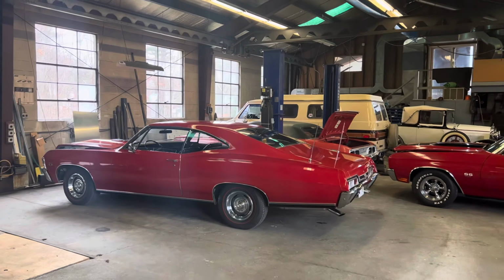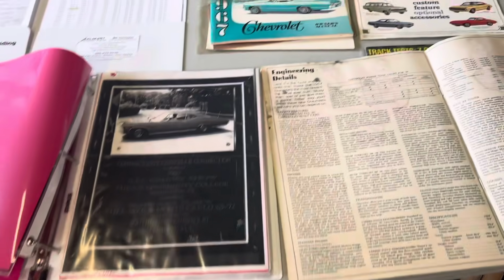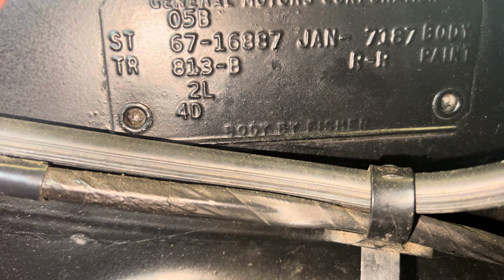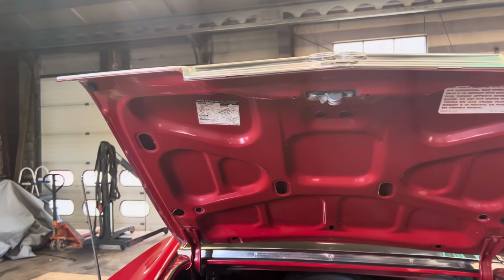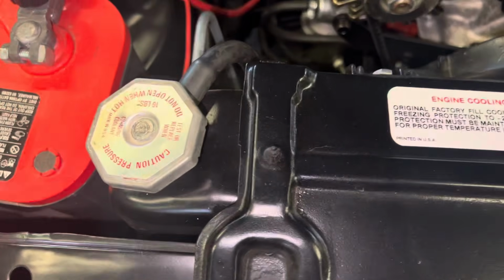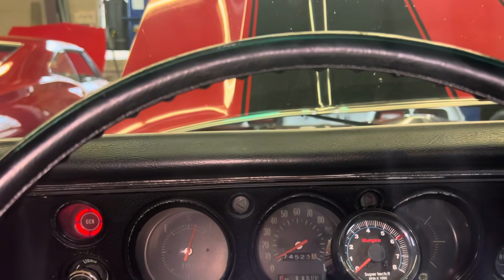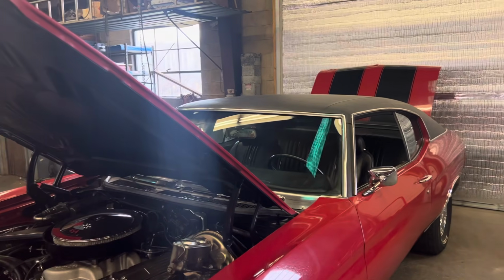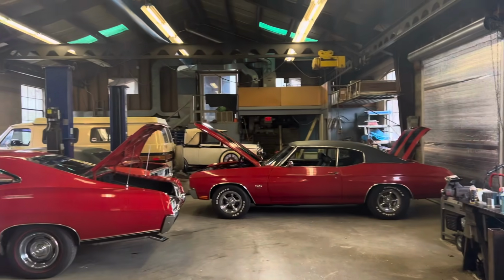3 Muscle Cars Surface For Sale In Connecticut That Includes An All Matching 1967 SS427 Z24 Impala!!!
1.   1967 Impala SS427 Z24. 1 of only 2124 ever assembled with RPO Z24 SS427 385 HP engine. Born Bolero red with black bucket seat interior, Tilt steering, Console, Tach and Gauges, M20 Muncie Manual Transmission, and 3.07 12 Bolt Rear Axle. The car retains is total matching driveline engine, trans, and rear axle along with its total original interior.

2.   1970 Chevelle SS396 350HP L34 M40 TH400 automatic transmission and 12 bolt 3.31 CW open rear axle. Born code 25 Astro blue with dark blue vinyl top with code 762 Medium blue Rivar cloth bench seat interior. Options include RPO C60 Air Conditioning, N40 Power Steering, and UM1 AM 8-Track Stereo Equipment.

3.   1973 Dodge Challenger 318 Touqueflite Automatic. E5 red with black vinyl roof. Black bucket seat interior. Runs and drives great. Very road worthy.

Contact Tom or Sandie Harrison if you are interested in more information on any of these 3 cars and to arrange a time to see a car in person. They are now publicly for sale. They can be reached at: